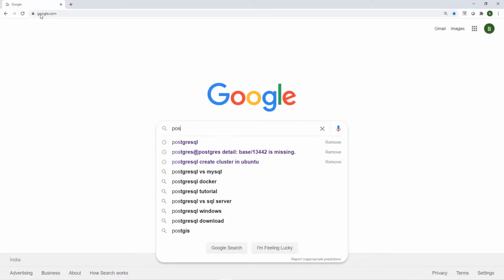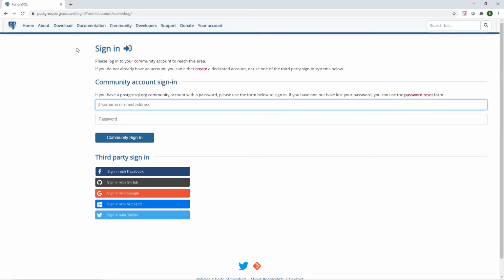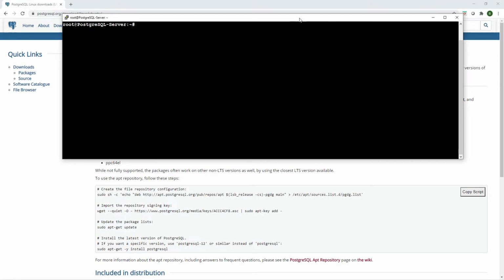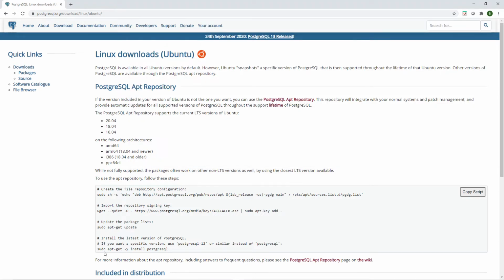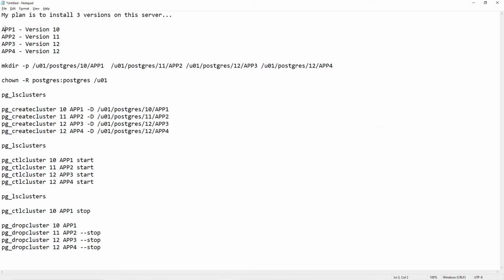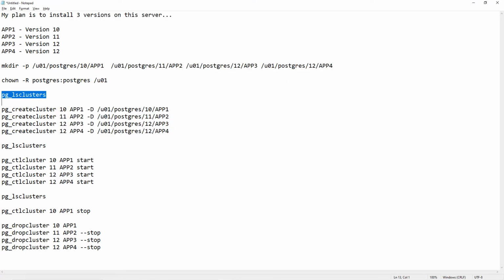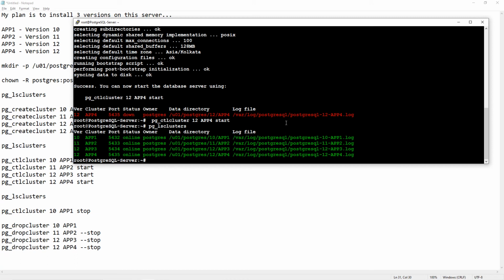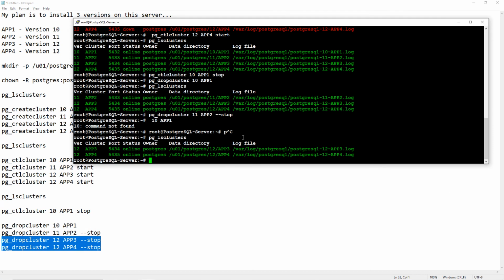PostgreSQL for Beginners - Topic 1 - PostgreSQL Installation on Ubuntu Server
Topic 1 - PostgreSQL Installation on Ubuntu Server

In upcoming session I am going to cover.
1. PostgreSQL server Installation on Ubuntu Server (today's topic)
2. Managing the instance/cluster
3. Discussing about configuration file
4. User Management
5. Tablespace Management
6. Object management like table, indexes, triggers etc.,
7. Regular maintenance
8. Backup and recovery
9. Replication
10. Upgrades